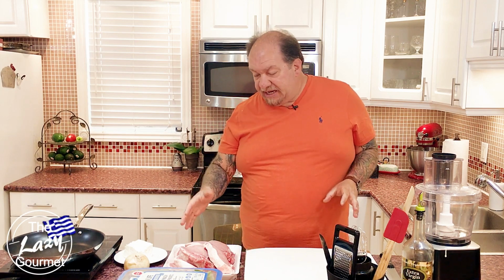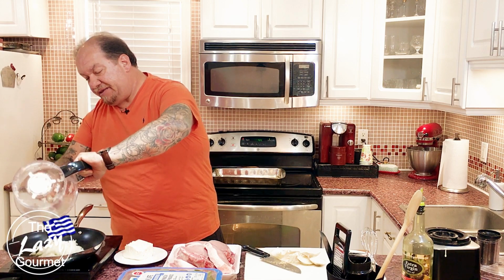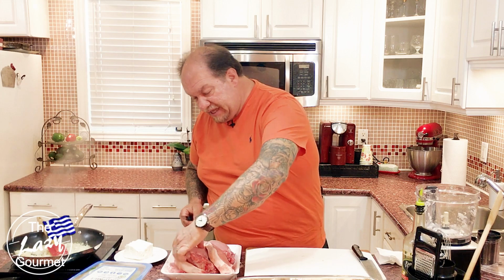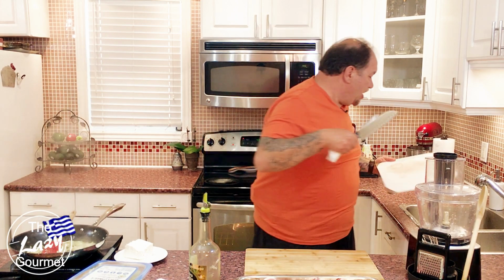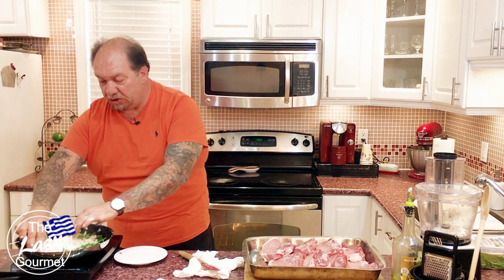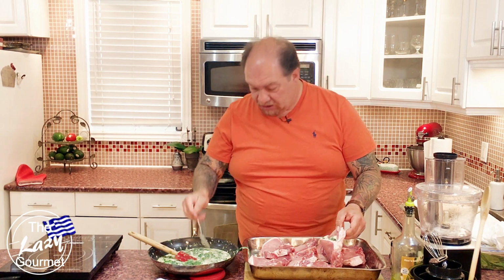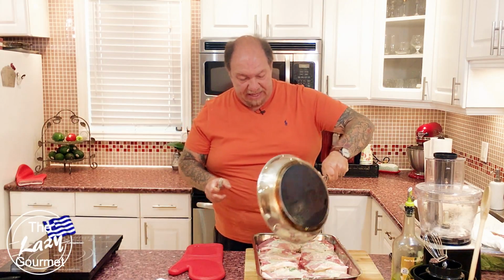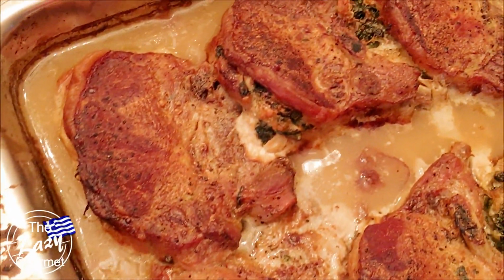Spinach and Feta Stuffed Pork Chops | Spanakopita Pork Chops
Here is an amazing recipe on how to make stuffed pork chops spanakopita. If you love pork chops and are just plain tired of the same old same old, then you have to give this pork chop recipe a try. If you love spanakopita (spinach & feta cheese) and pork then prepare to go crazy because this stuffed pork chop recipe combines the best of both worlds!!!

INGREDIENTS LIST

* 6-8 thick cut pork chops
* 1 onion
* 2 tbsp. Greek extra virgin olive oil
* Fresh or 300g frozen spimach
* 80g feta
* 1/4 tsp. nutmeg

Cheers,
Ken